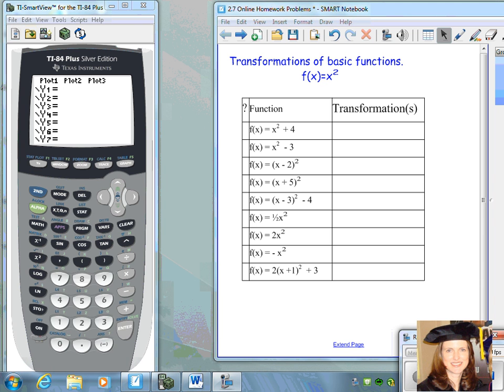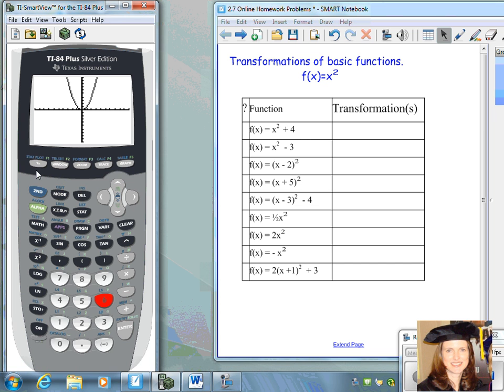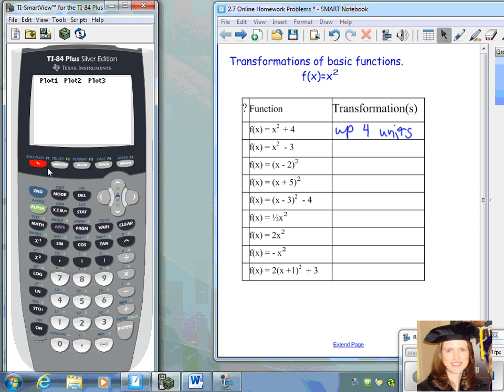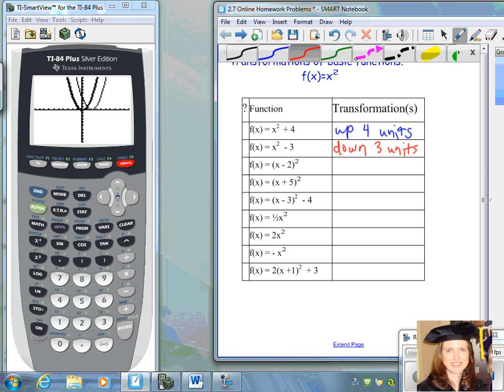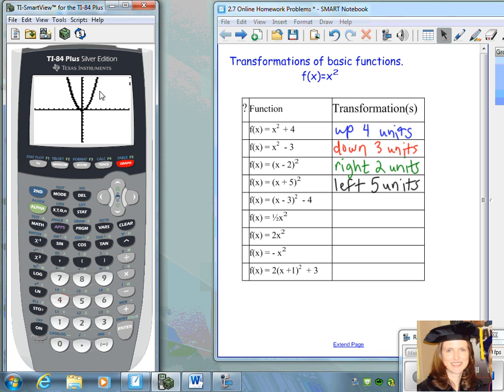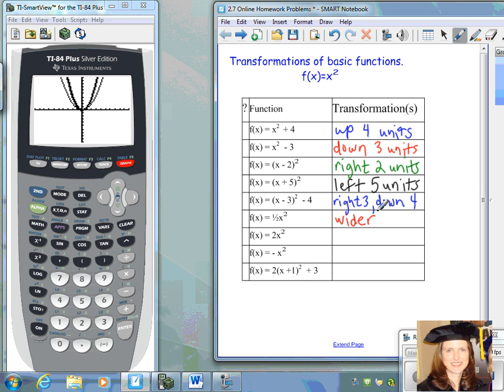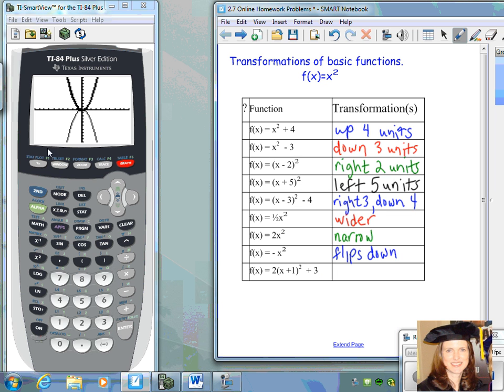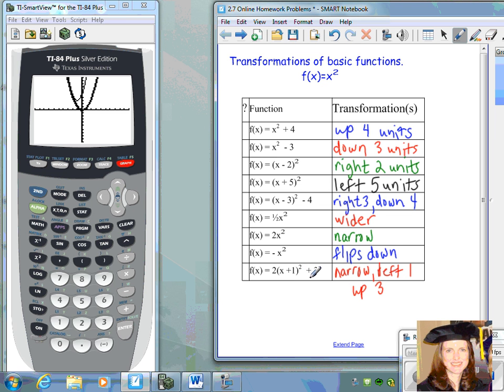Video 2 7 Probs Tranformations